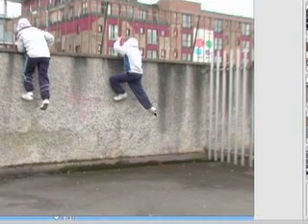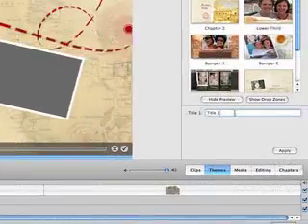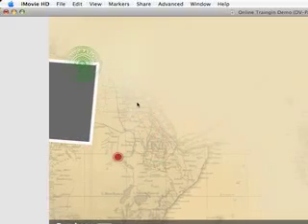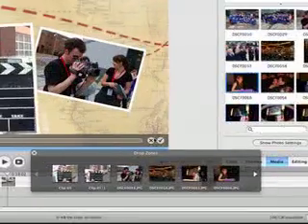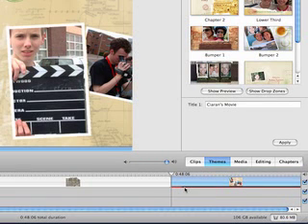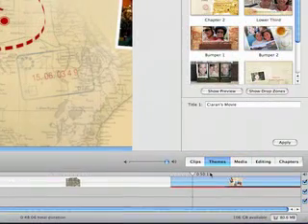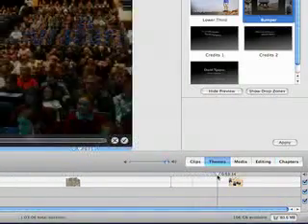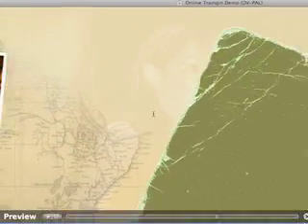iMovie Tutorial Themes-online Mpeg Podcasting